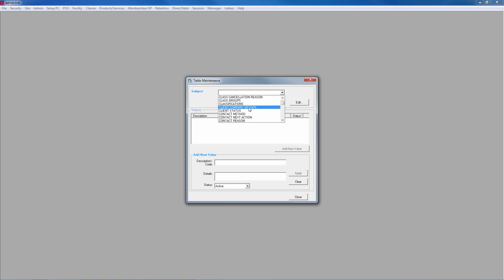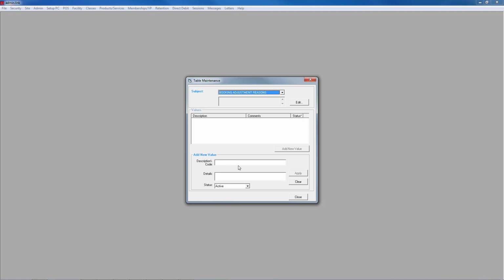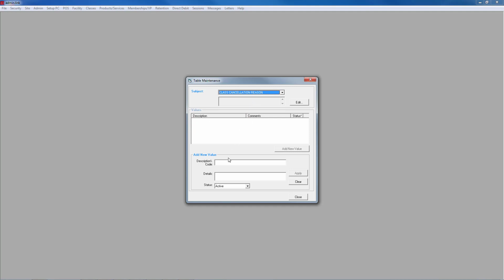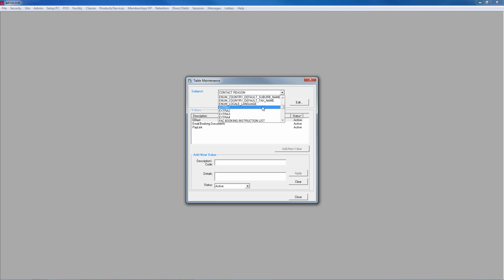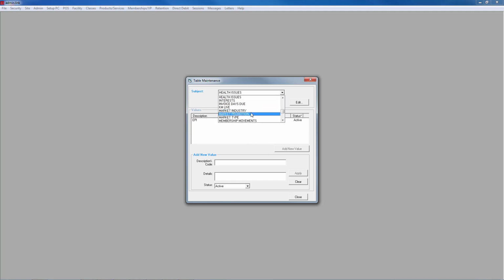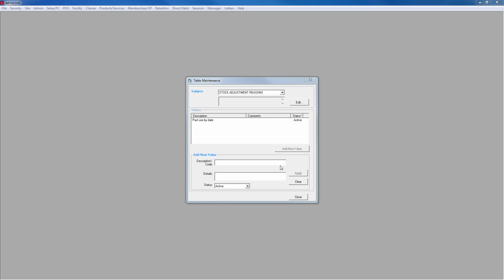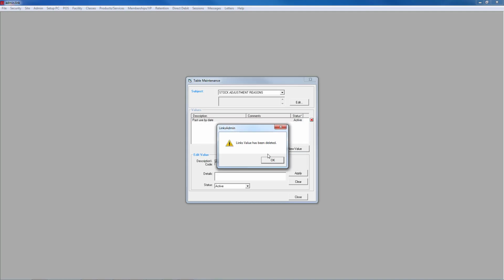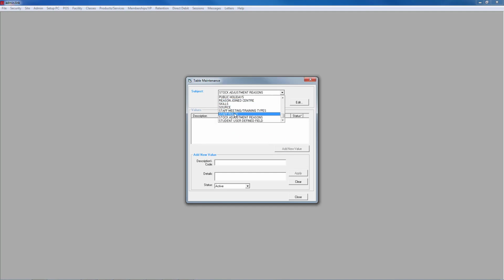Table Maintenance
We will go through setting up the most commonly used data in Links, for pre-set options for staff to choose from. This ensures consistency for Reporting.

In this video, we will go through:

How to setup table maintenance
How to delete or make a description inactive